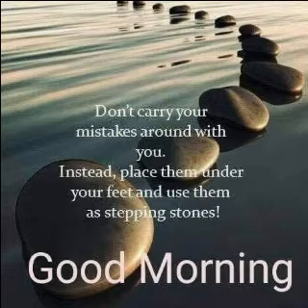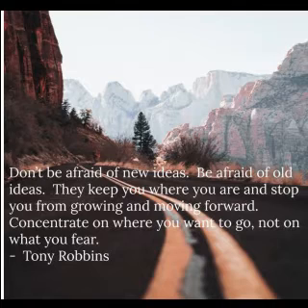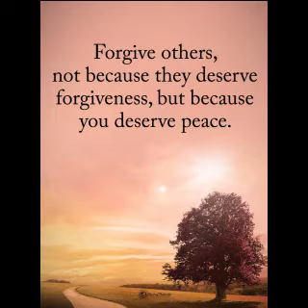Soft Belly Meditation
A short  Mindfulness meditation  -   breathe away anxiousness